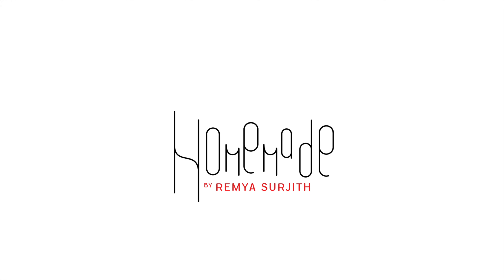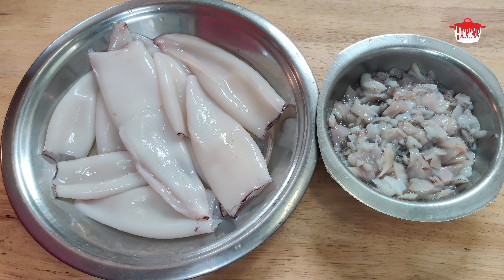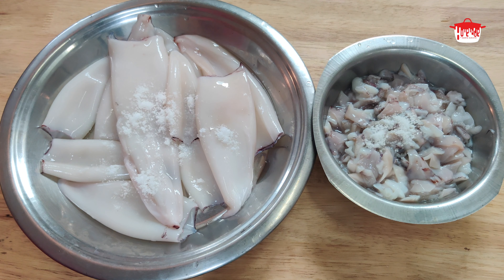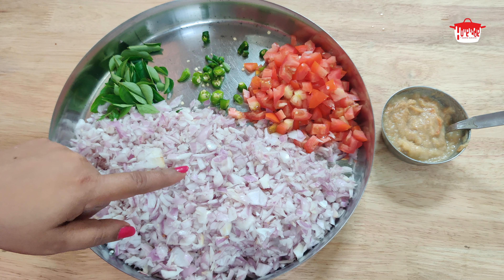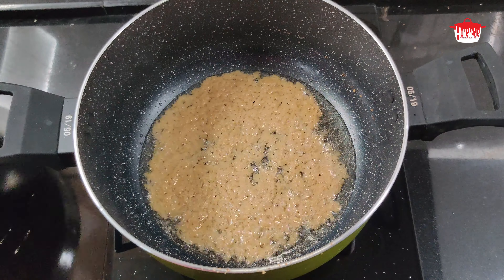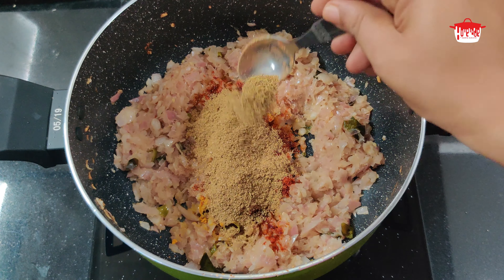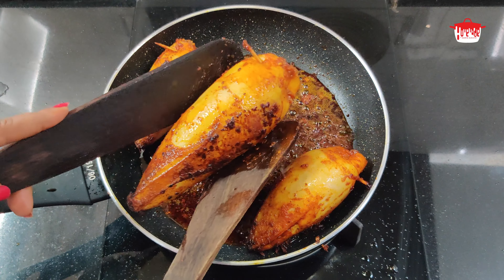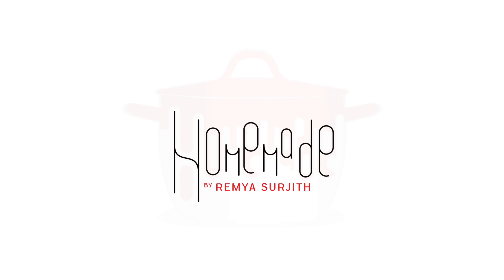കൊതിയൂറും കൂന്തൽ നിറച്ചത് | Stuffed Squid Recipe | Koonthal Nirachath